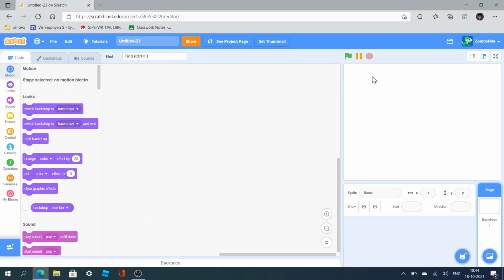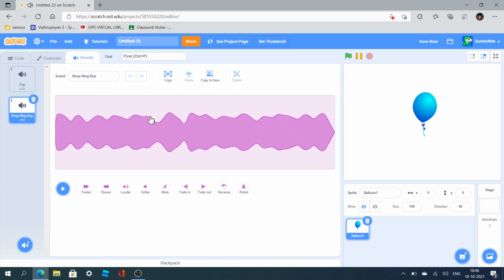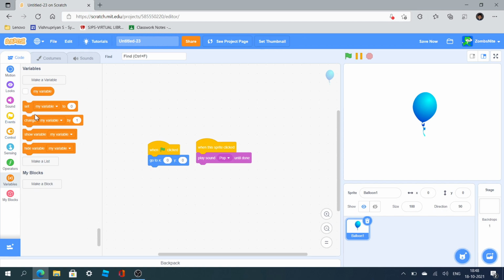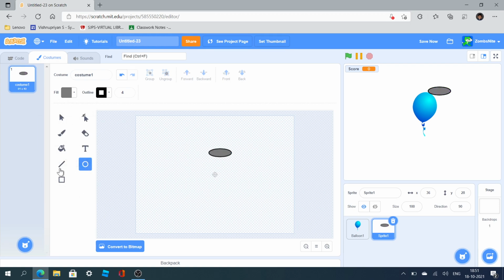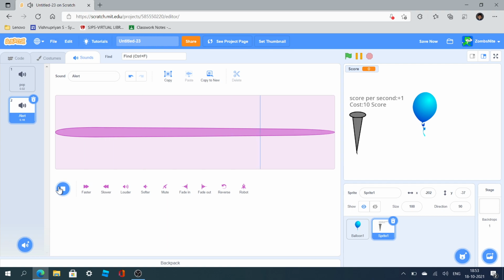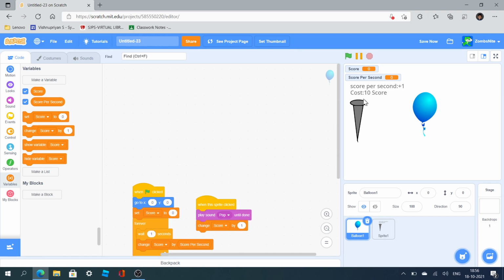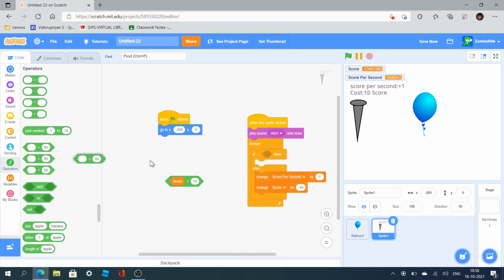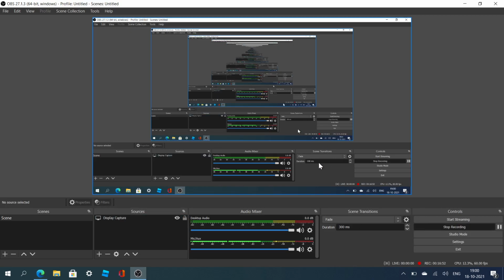How to Design a Scratch Game with Clickers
Hello guys! in this video we will make a Clicker Game in Scratch. Happy learning!